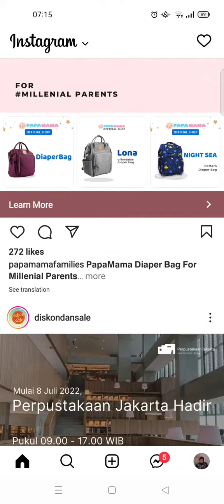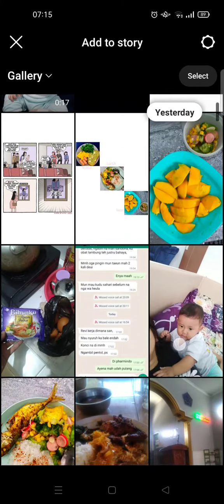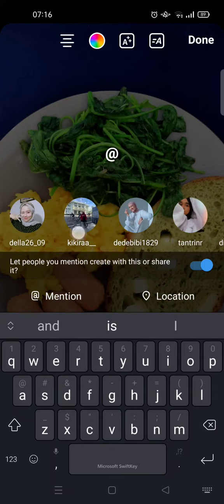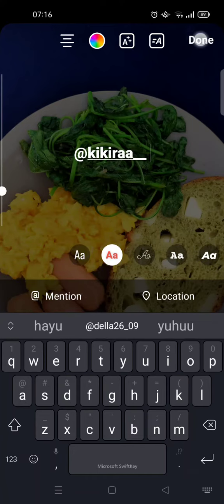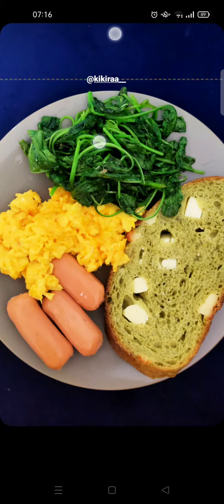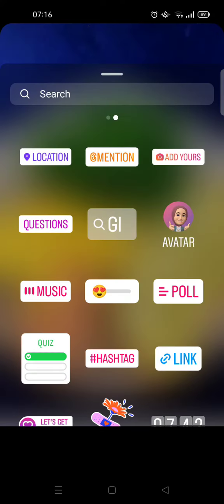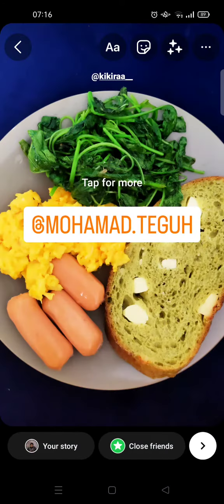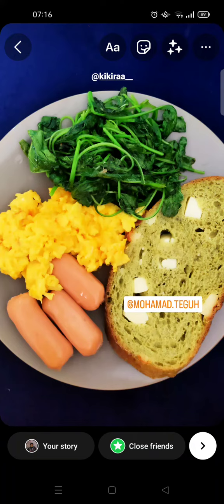~How to Tag Friends in Your Instagram Stories Easily | Boost Your Social Media Game!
Unlock the power of Instagram Stories by learning how to effortlessly tag your friends in this step-by-step tutorial! 🚀 Boost your social media game and make your stories more engaging than ever. 📲

In today's video, we'll guide you through the simple process of tagging friends in your Instagram Stories. Whether you're a seasoned Instagram user or just getting started, this tutorial is packed with valuable insights to enhance your social media experience.

✨ Learn the Secrets of Effortless Tagging:

Discover the insider tips on tagging friends seamlessly in your Instagram Stories. We'll walk you through the process, ensuring you can easily navigate the tagging feature without any hassle. Enhance your storytelling and connection with your audience by mastering this essential Instagram skill.

🚀 Boost Your Social Presence:

Tagging friends in your Instagram Stories is not just a feature; it's a game-changer! Increase your social media visibility, engagement, and connection with your audience. Don't miss out on this opportunity to take your Instagram game to the next level.

📱 Step-by-Step Guide:

Follow our detailed step-by-step guide to make sure you get every click, tap, and tag just right. From opening Instagram to adjusting the mentions, we've got you covered. Elevate your Instagram Stories with this easy-to-follow tutorial.

📈 Tagging Tips and Tricks:

We'll share additional tips and tricks to make your Instagram Stories stand out. Learn how to customize your mentions, adjust placements, and maximize the impact of tagging friends. Dive into the world of Instagram features with confidence!

Ready to boost your social media game? Watch the video now and become an Instagram Stories tagging pro! 💪🌟